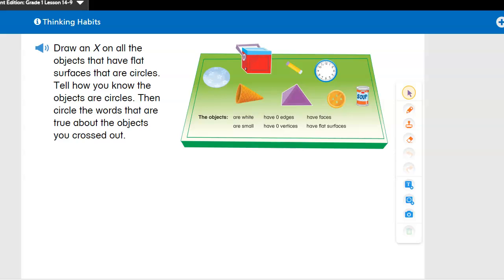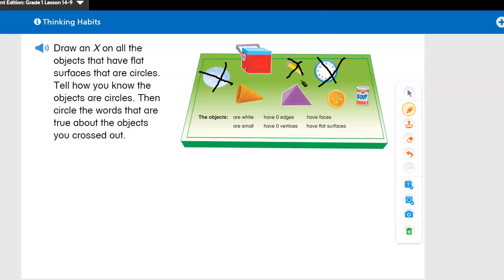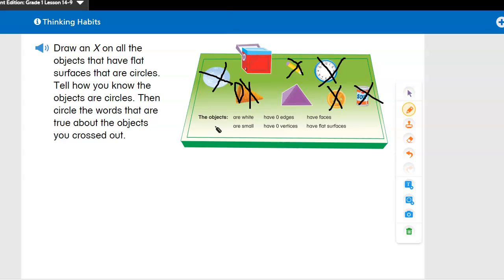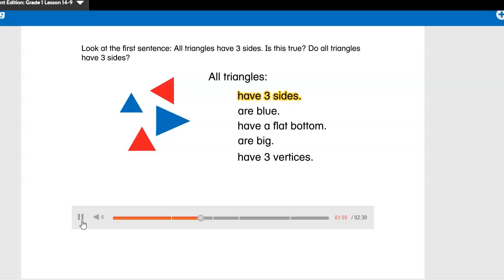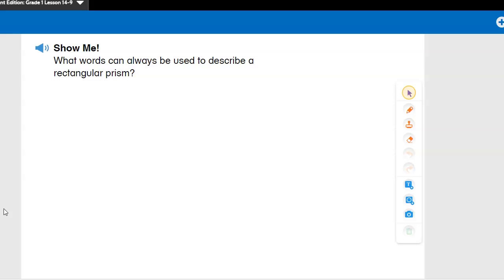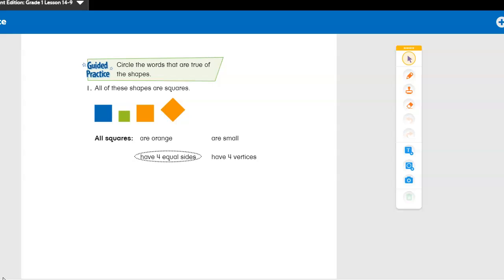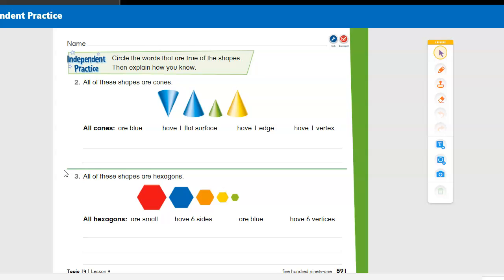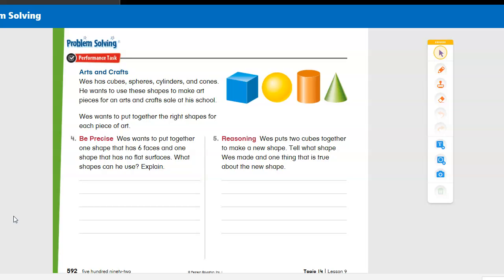Topic 14 Lesson 9